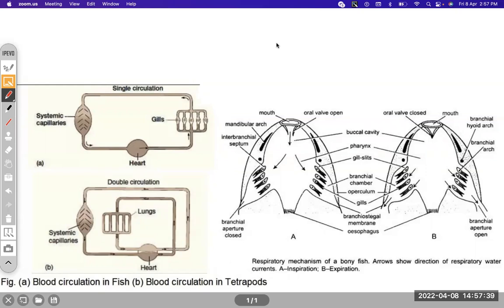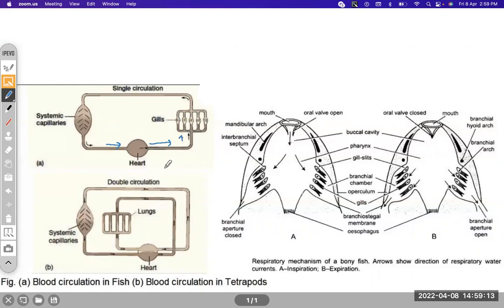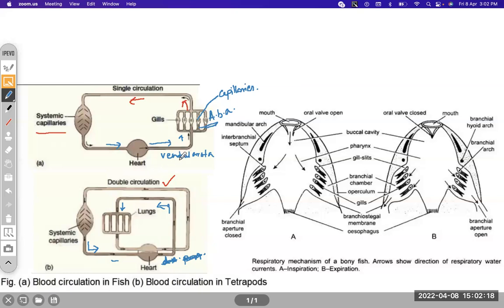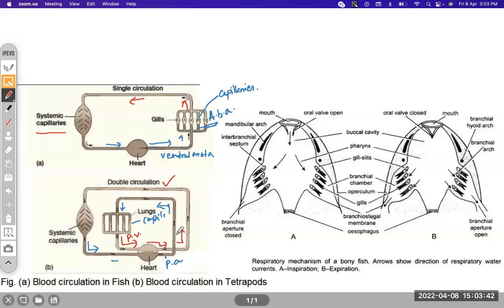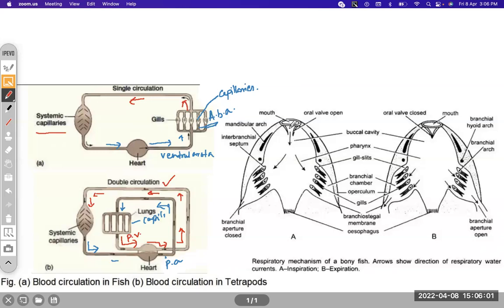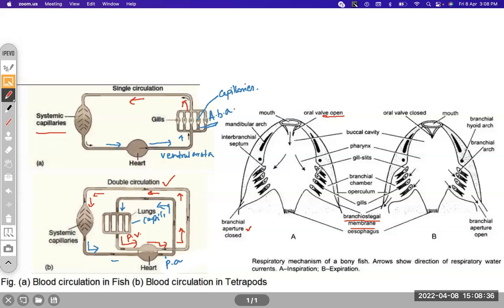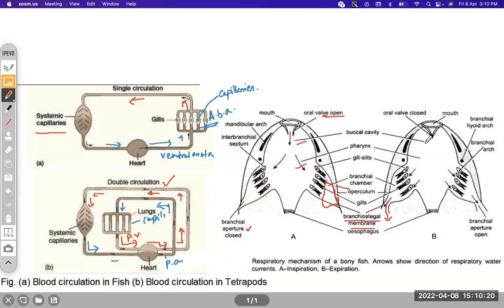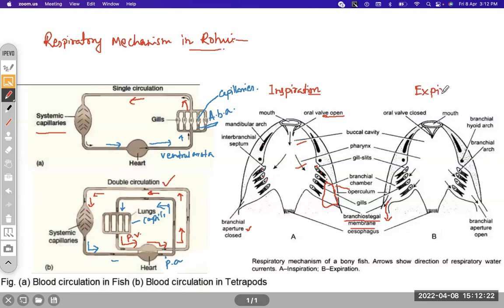BSc2 Zoology Labeo - Respiratory mechanism